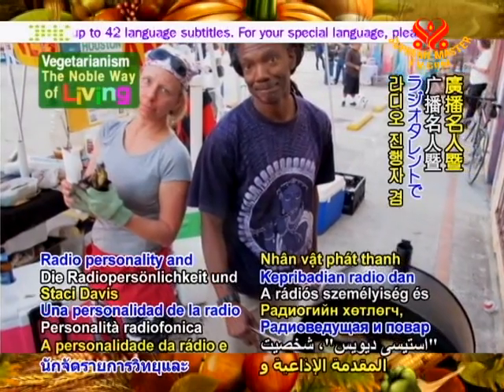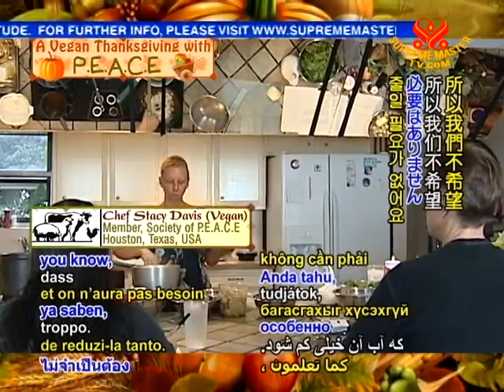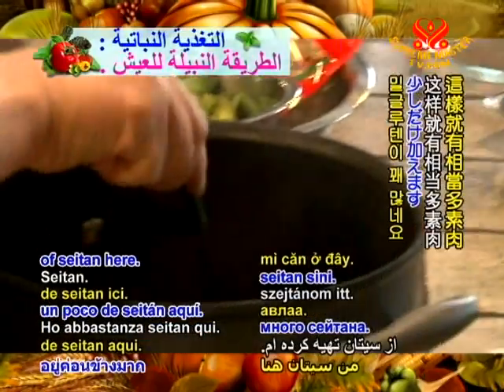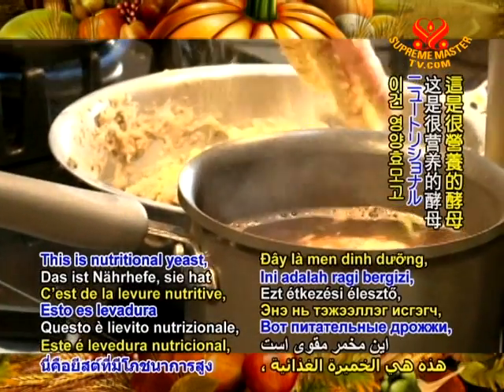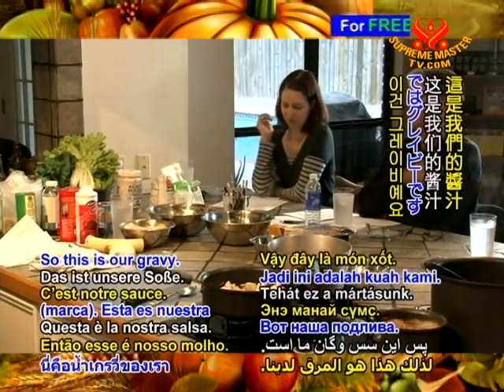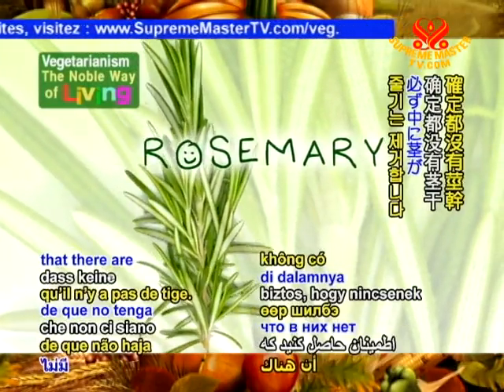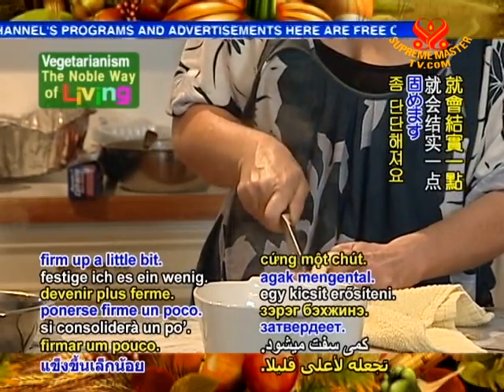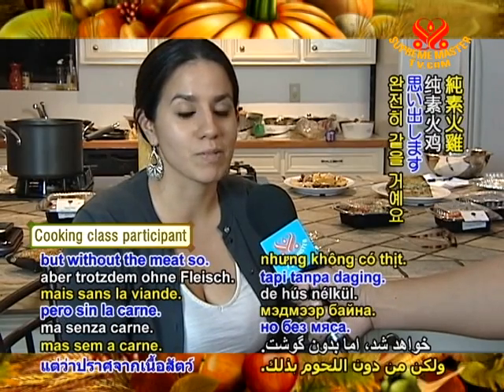A Vegan Thanksgiving with P.E.A.C.E.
• VEG1530; Aired on 22 Nov 2010
This programs features a vegan Thanksgiving with P.E.A.C.E. (People for the Earth, Animals, Compassion & Enlightenment). Staci, vegan chef, will show us how to make a seitan 'turkey' dressed with mushroom sage gravy.
• Please share those videos through facebook and other means. The videos are in the public domain and free to use in any beneficial way.